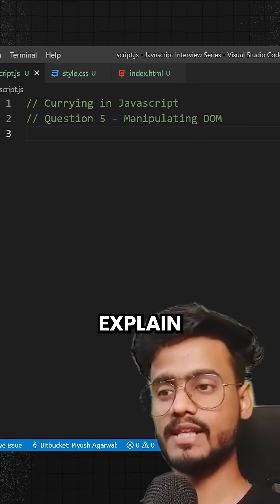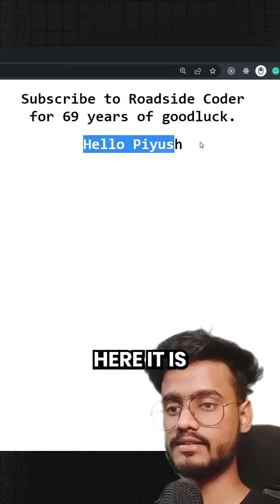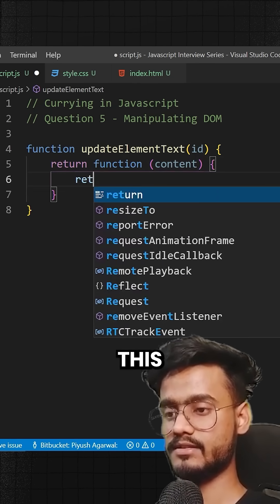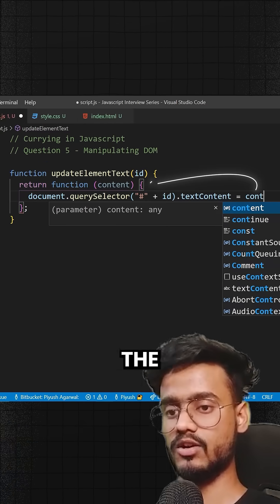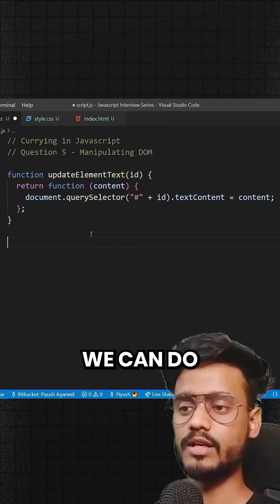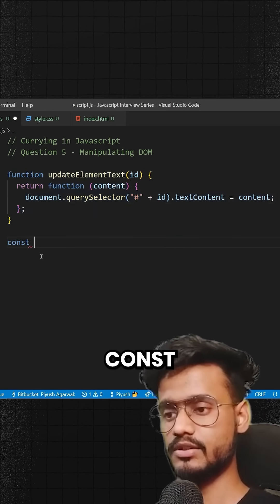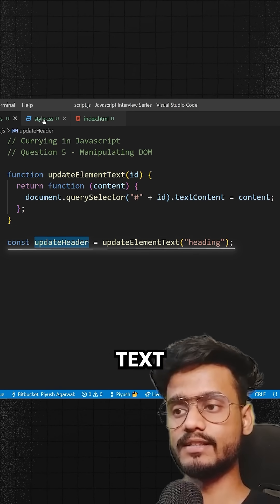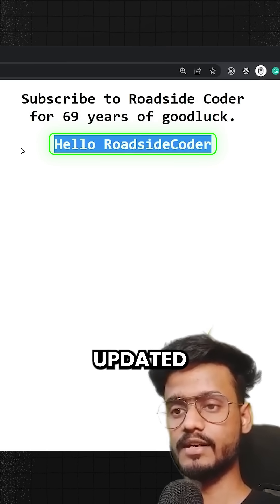Can you do this JS Interview Question?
Javascript Interview Questions on objects and currying will be discussed in this video including topics like Object Destructuring, Object Referencing, Spread and Rest Operators,  Shallow vs Deep Copy, Ways to clone an object, Infinite currying, curry() implementation, Partial Application, Output based Questions etc.